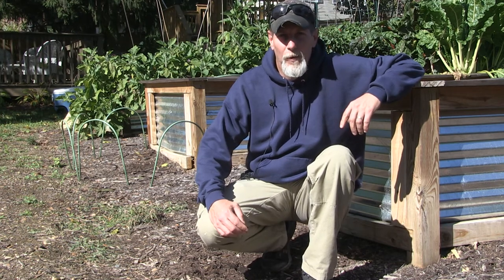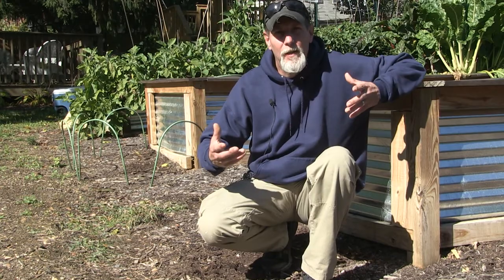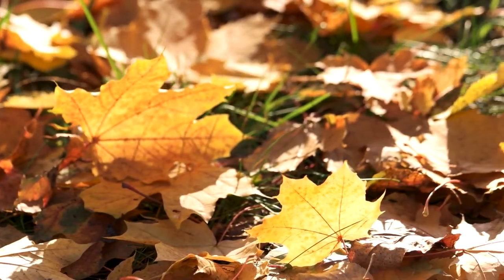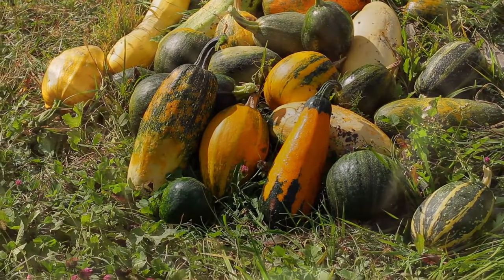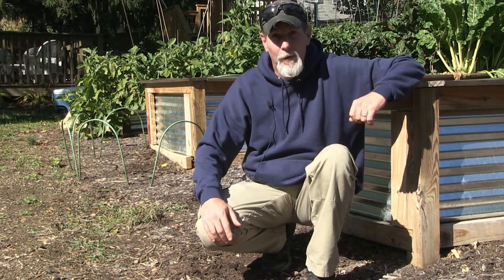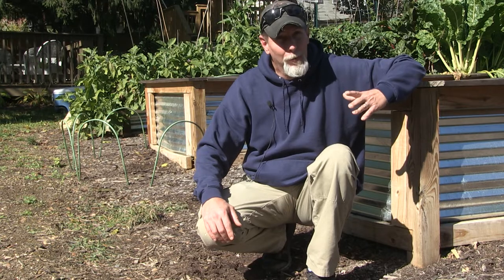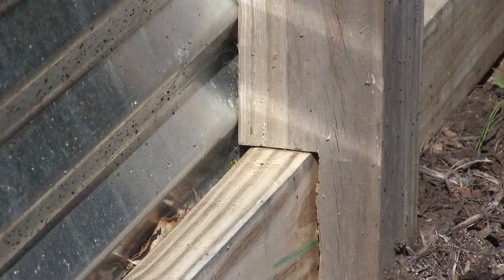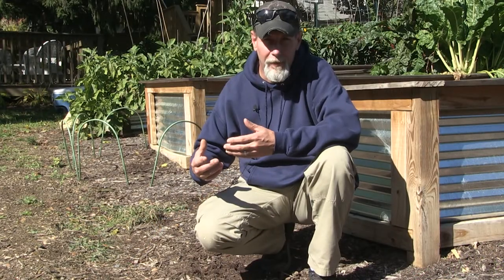"5 Things You Didn't Know About Yellow Jackets!"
End of summer and early fall is peak season for yellow jackets. These insects are normally hated by gardeners and landscapers due to the potential of their painful stings when near the nest. However they may also be a beneficial bug. Today we'll discuss 5 things about yellow jackets, from their colony to even cooking with them!

13 Moons - a novel from Charles Fraizer

Some of the Camera Equipment I Use:
DJI Drone
Mini Feiyutech Handheld Camera
Comica Wireless Mic